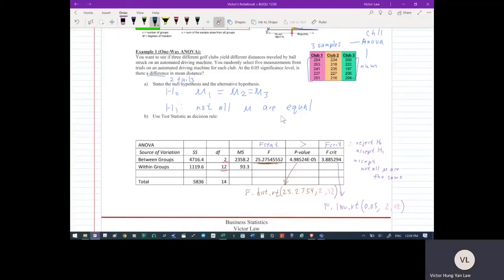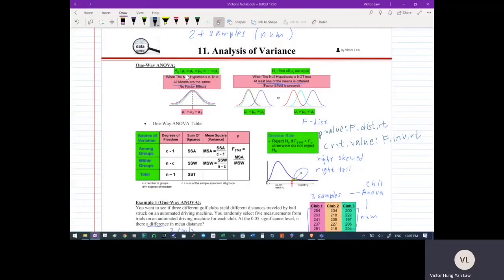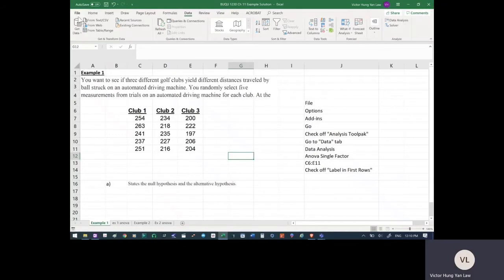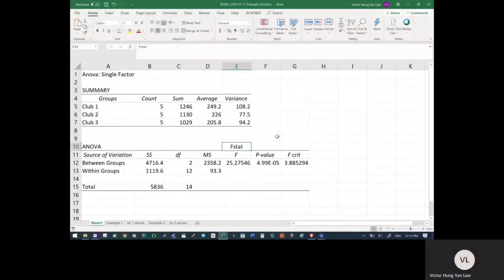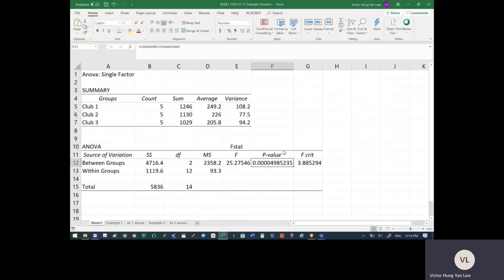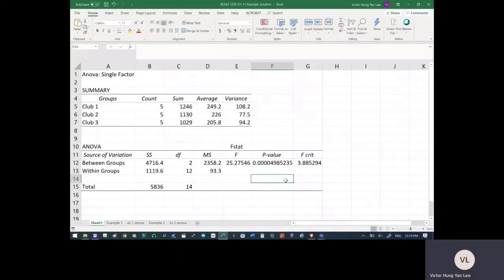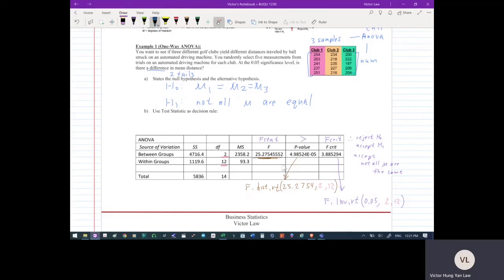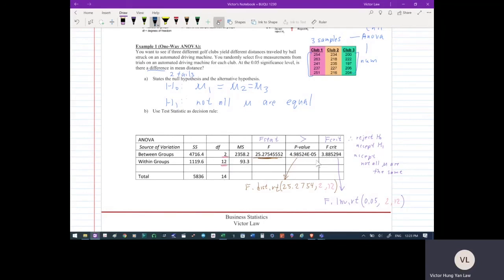Analysis of Variance 002